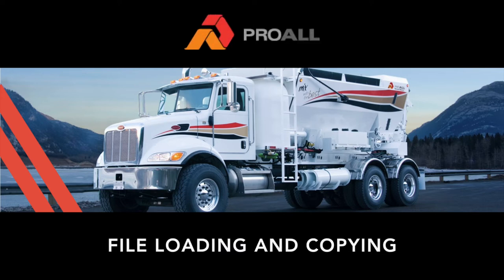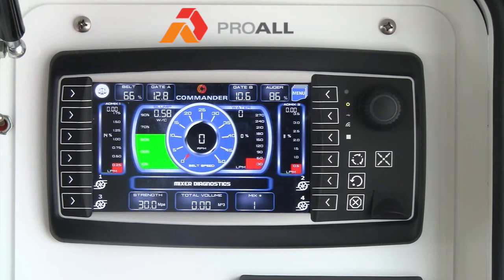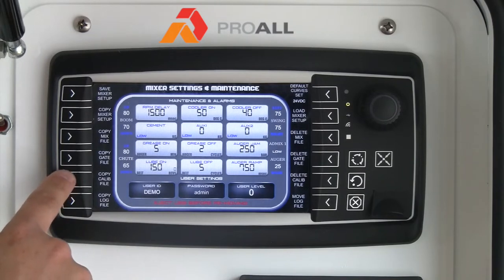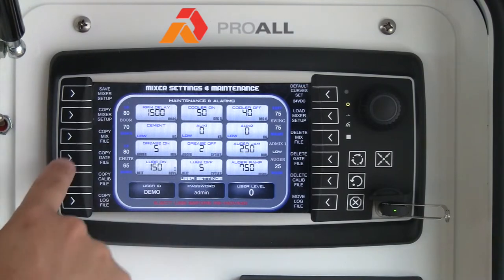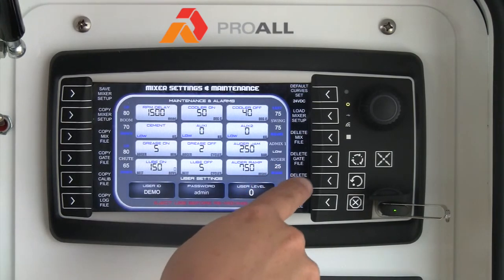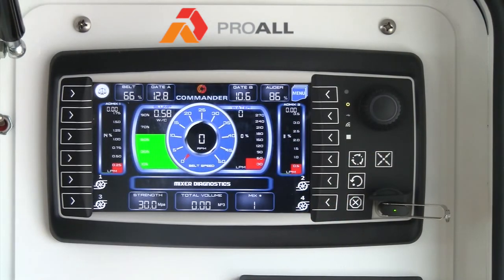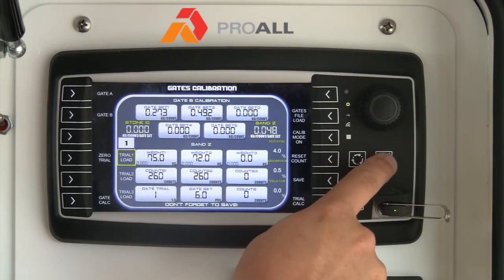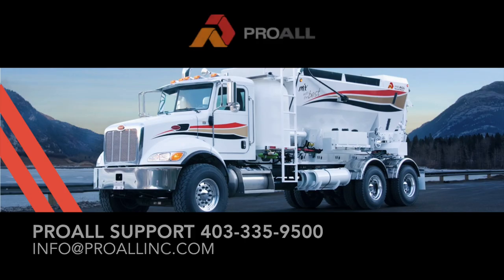Commander Control System - File Loading and Copying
This easy guide will teach you how to load and copy files on the Commander Control System on your ProAll Reimer Mixer!